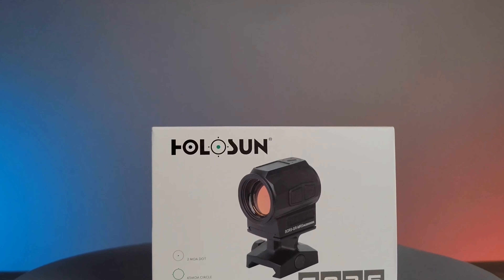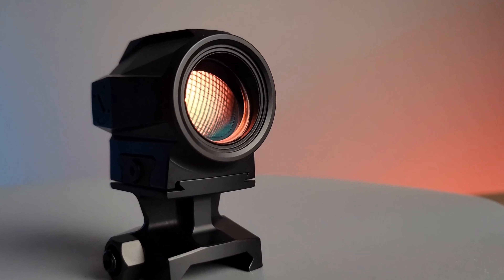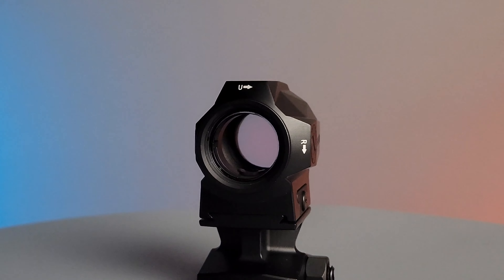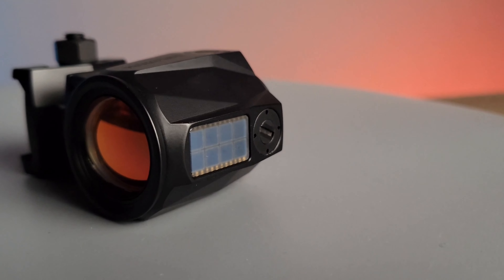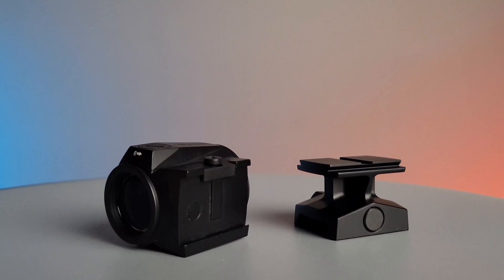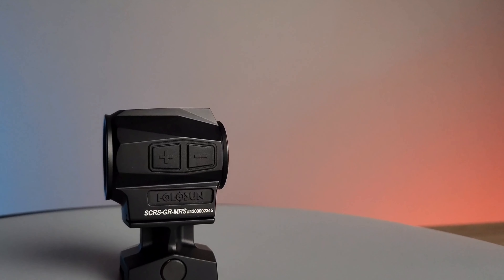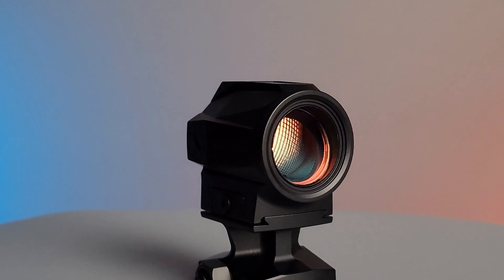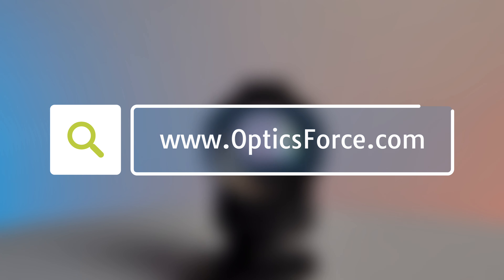Holosun SCRS - Product Spotlight | Optics Force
The SCRS-GR (Solar Charging Rifle Sight) advances Holosun’s SCS technology creating an all-new, ultra compact 20mm tube sight designed for long gun applications. SCRS-GR features light sensors and an advanced Auto Mode for automatic reticle intensity settings and Manual Mode for manual control of dot intensity.

SCRS-GR is made from 7075 aluminum and includes a lower 1/3 co-witness, 1.63” mount that utilizes Holosun’s proven 509T footprint for compatibility with third-party offset RDS mounts. SCRS-GR is available with a 2MOA dot only or Holosun’s MRS (Multi-Reticle System). SCRS-GR features 12 reticle intensity settings, four of which are compatible with night vision devices and up to 50k hour battery life.